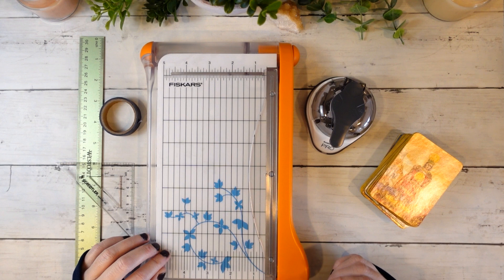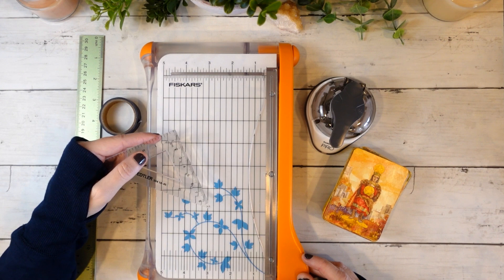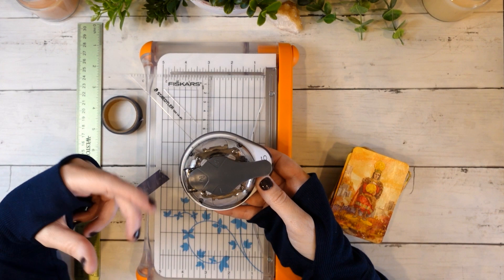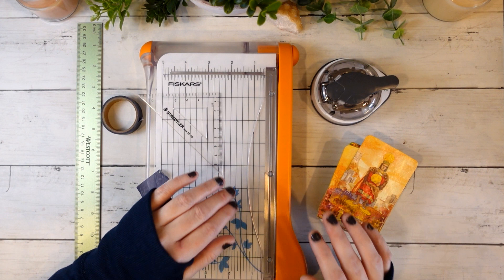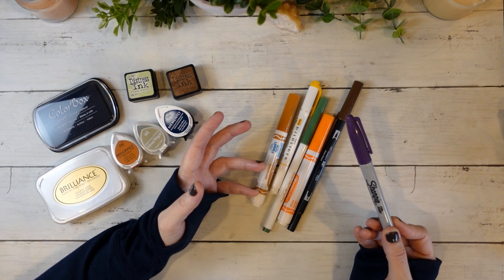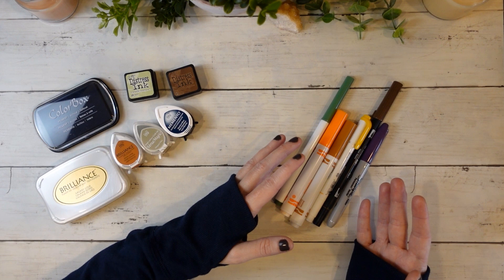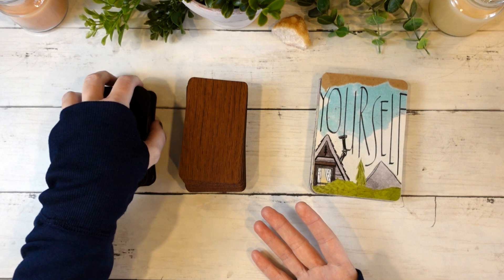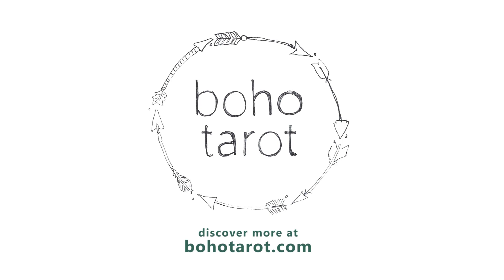Deck Mod Tools I Use (and some I don’t!)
Today we’ll be chatting about the tools I most often use to trim, edge and reback my Tarot and oracle decks. Plus we’ll talk about a few I don’t use and why!

0:00 Trimming Tools
11:36 Edging Tools
22:40 Edging Samples
25:01 Rebacking Tools

MY GO-TO TRIMMING TOOLS:

Fiskars 9 Inch Bypass Paper Trimmer

Sunstar Kadomaru Pro, Corner Cutter

Staedtler triangle ruler (math set)

FAVORITE STAMPS & MARKERS:

Tsukineko 4-Pack Brilliance Dew Drop Inkpads, Planetarium

Tim Holtz Distressed Ink Mini Pad Kit #3 (antique linen, vintage photo, walnut stain, black soot)

Zebra MILD LINER, Double Sided Highlighter 5 Set

Crayola 50ct Washable Super Tips Markers 50 Color Variety